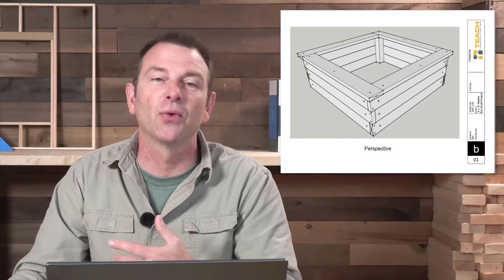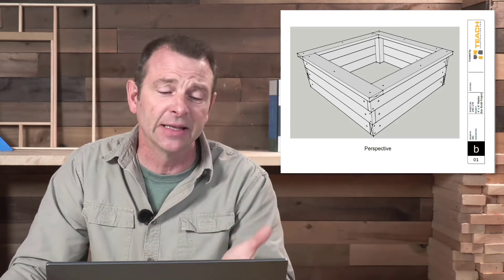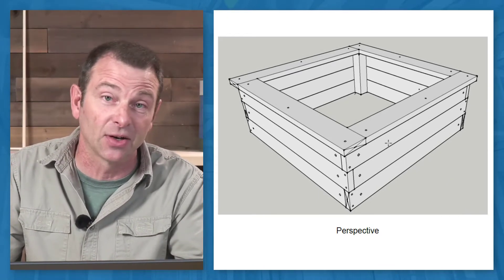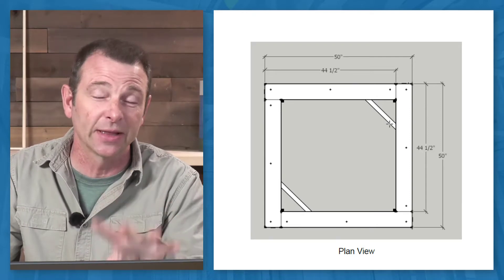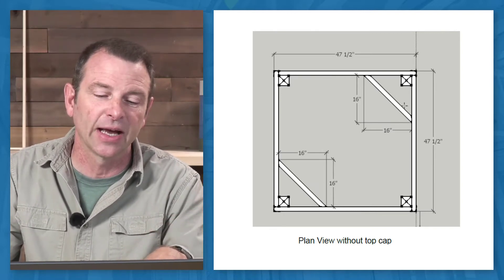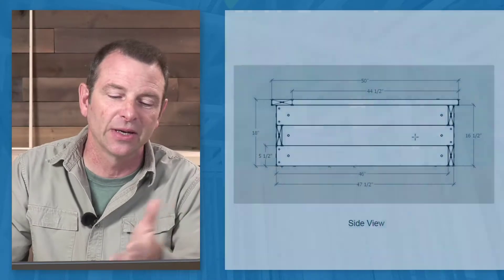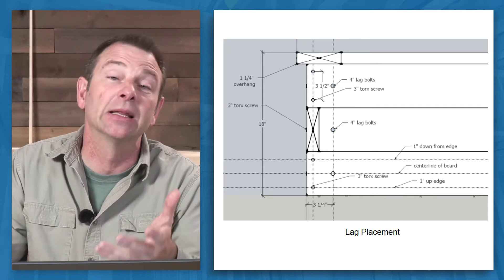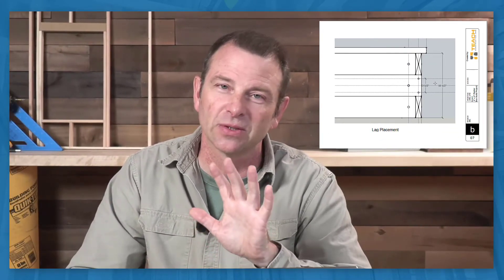4x4 planter box - TEACH Construction Training Tip - Construction Training Resources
Another Traning Tip - This one is a build project of a planter box - we also have a 4x8 version available